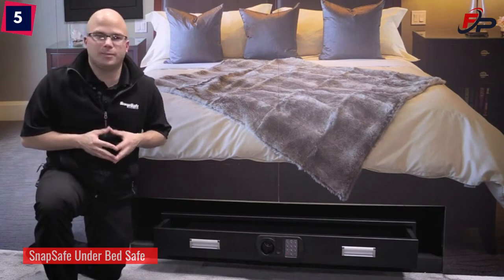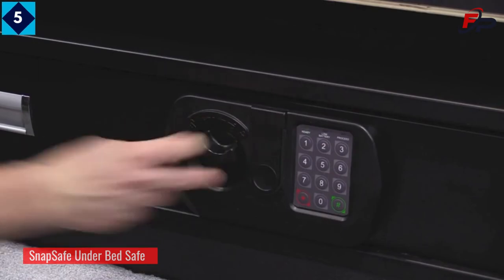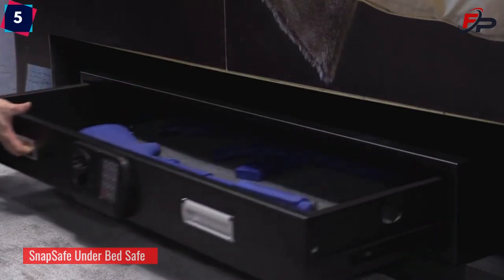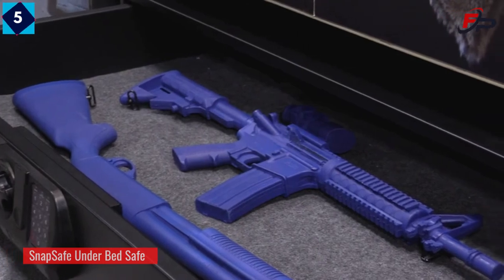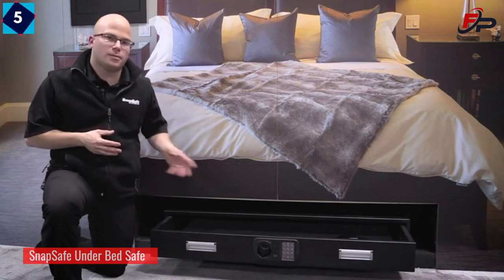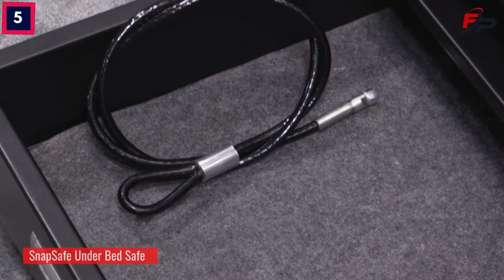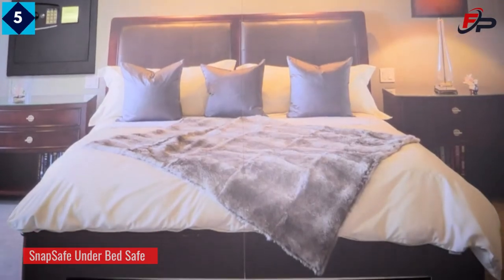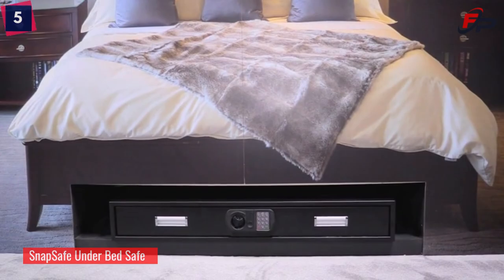Top 5 Best Closet Gun Safe 2022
Here The List Of Top 5 Best Closet Gun Safe 2022

JINXNOBI Large Safe Boxes

Large Rifle Safe

SnapSafe Titan Large Digital Modular Safe

Barska  Biometric Rifles Safe

SnapSafe Under Bed Safe

best gun safe,gun safe,gun safe reviews,small closet safe,best closet safe,best closet gun safe,best gun safes,
best gun safe for money,best gun safe 2022,best closet safe 2022,Best Closet Gun Safe 2022,best gun safe for the money,
the best gun safe,AMERICAN SECURITY SAFE,
TENNESSEE HOME CLOSET SAFE,,narrow gun safe